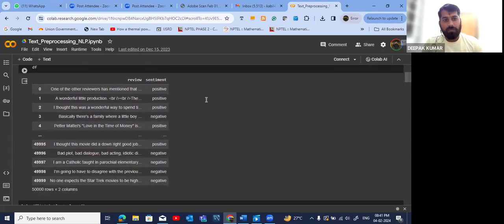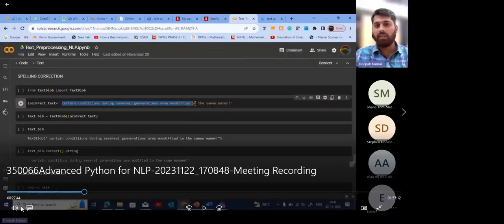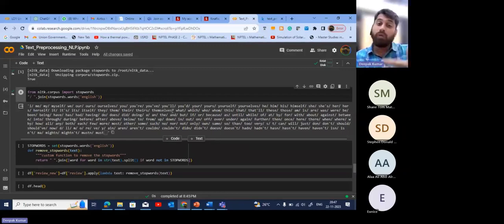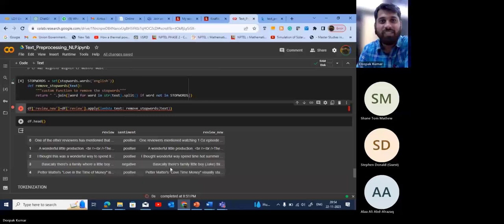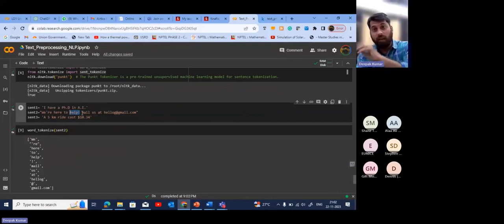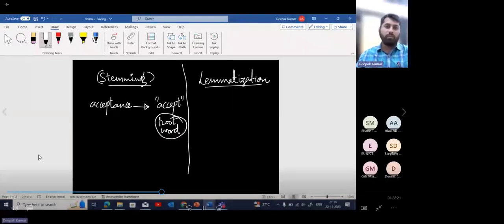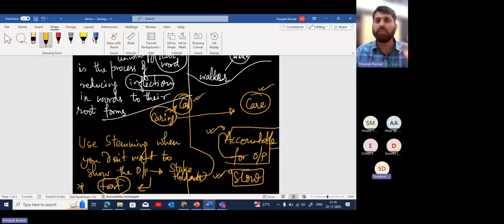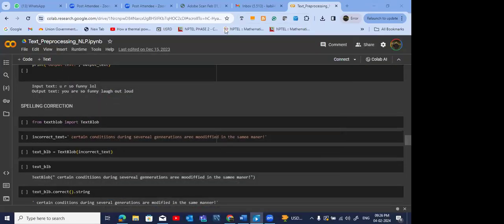"Pythonic Implementation of Text Preparation in Google Collab | Eduwing‎‎ Online Webinar class‎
📚✏️🖊️Eduwing‎‎‎ Education‎‎ Btech‎ Online‎ class‎ 📝✏🖊️
Topic:‎‎ "Pythonic Implementation of Text Preparation in Google Collab"
Time:‎‎ Feb 4th 2024, 08:30‎‎‎ PM